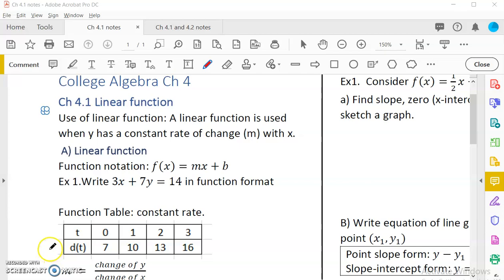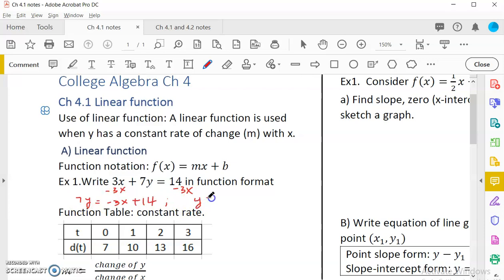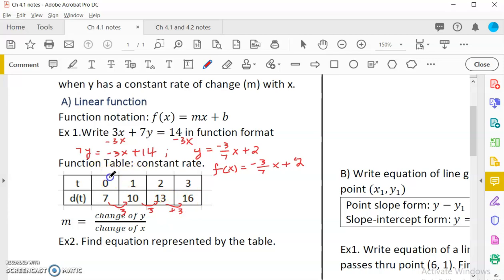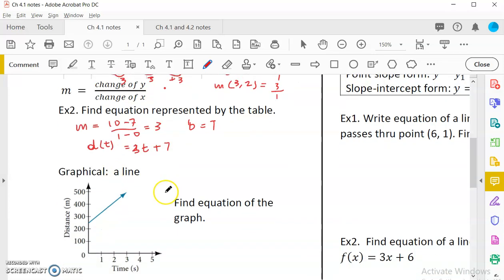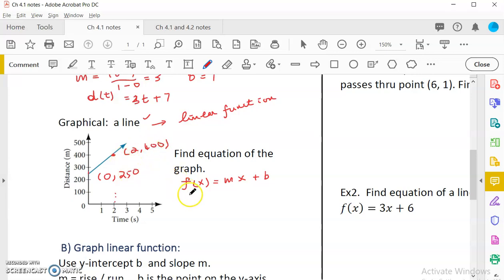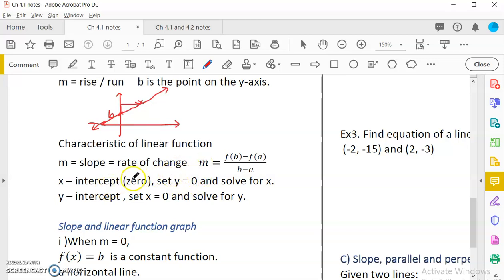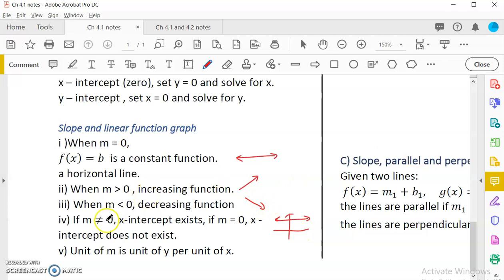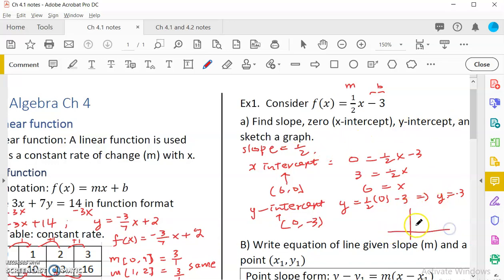OpenStax College Algebra Ch 4.1 Linear Function # 1